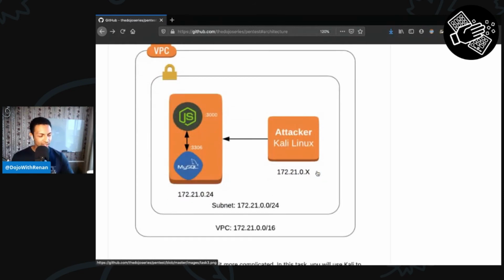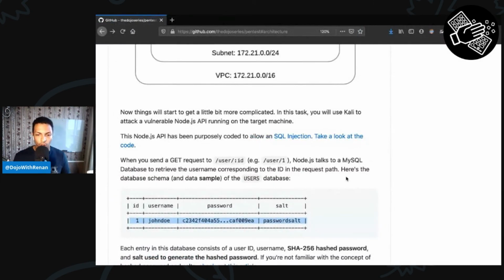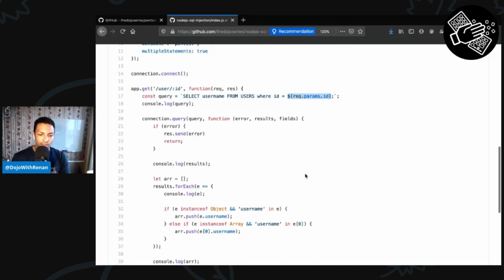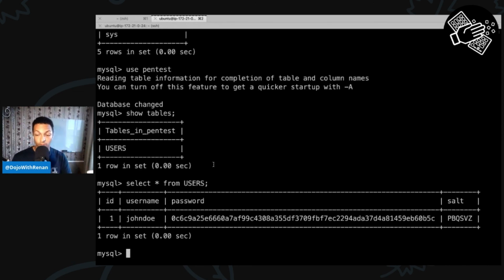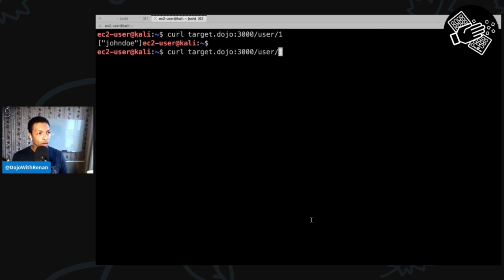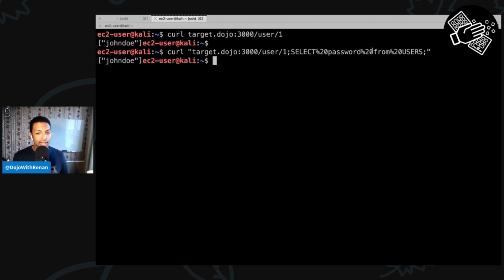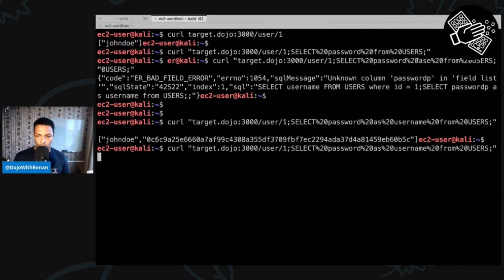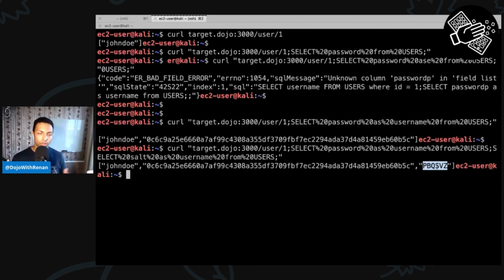Task 3 - Performing a SQL Injection To Steal Credentials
In task 3, we'll be tricking a Node.js API into running a malicious SQL query that will return passwords from the database.